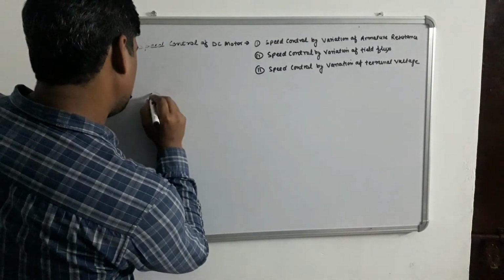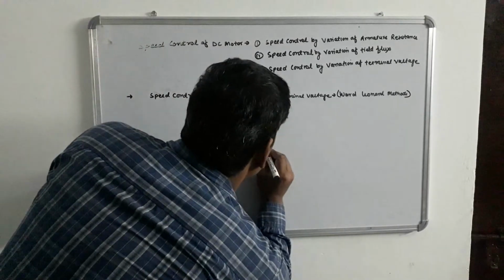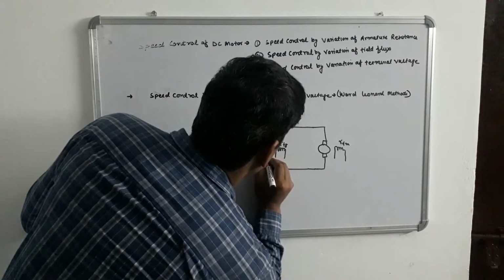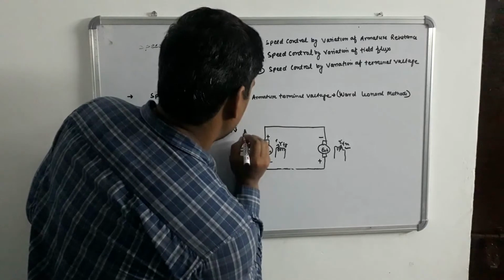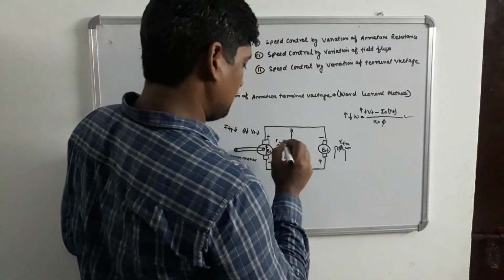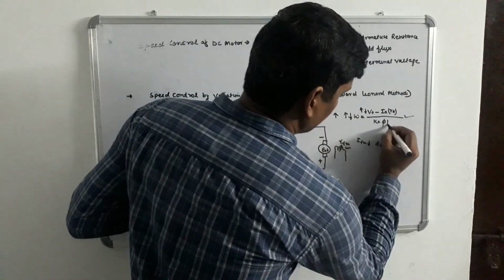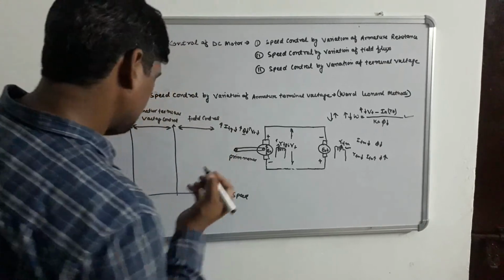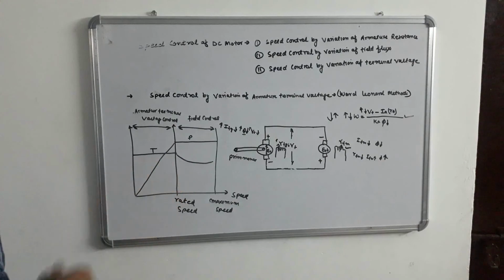speed control of dc motor by armature terminal voltage ward Leonard meth ode